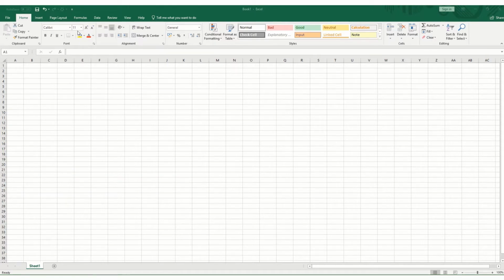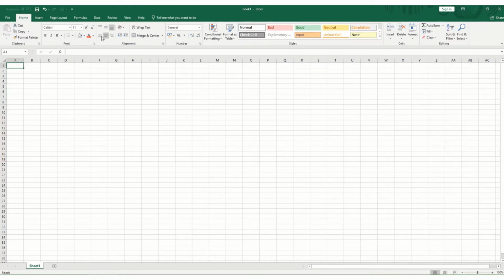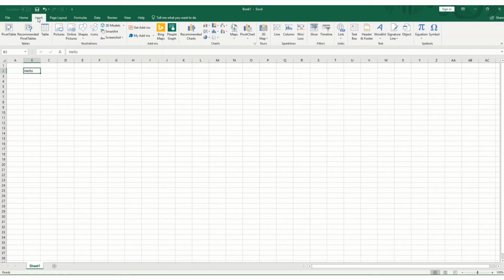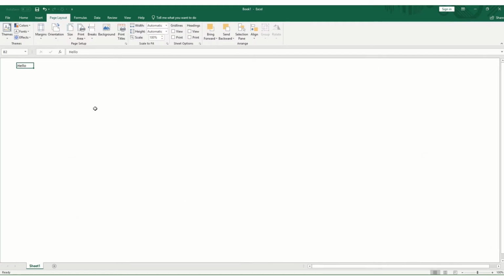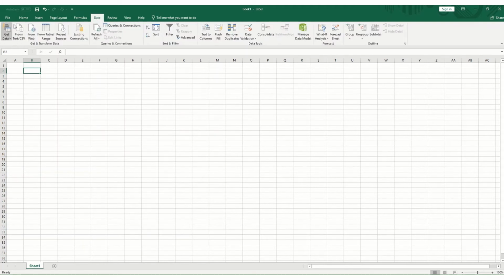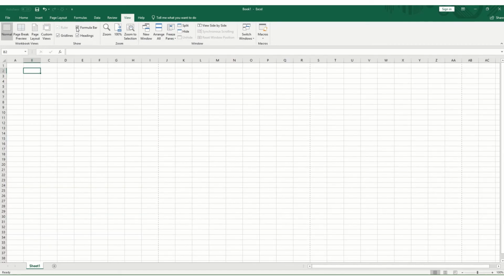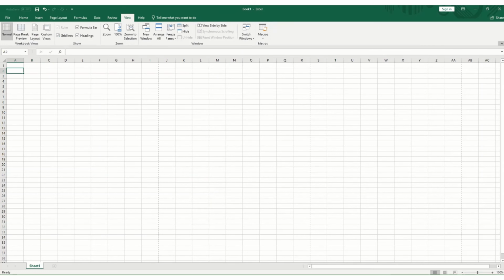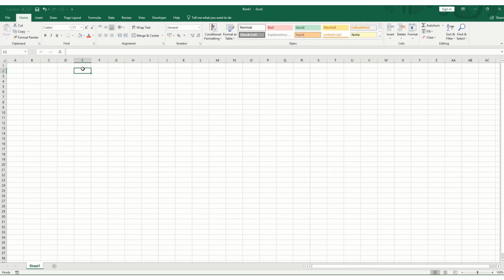Guide to the RIBBON in MS Excel: Where do I find commands? (Quick workbook navigation guide)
Want to learn excel online for free? This beginners excel tutorial walks new users through the ribbon in Microsoft Excel and gives and overview of what is found on each tab. The ribbon is the bar at the top of your excel workbook with all the commands on it! This is a useful excel guide to figure out where to find various commands.